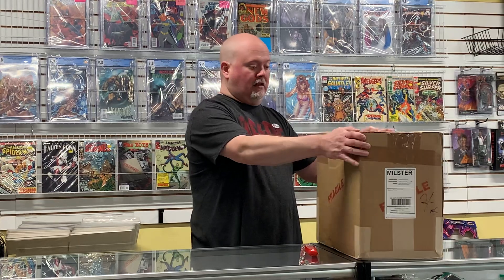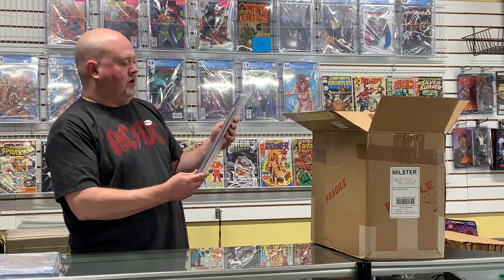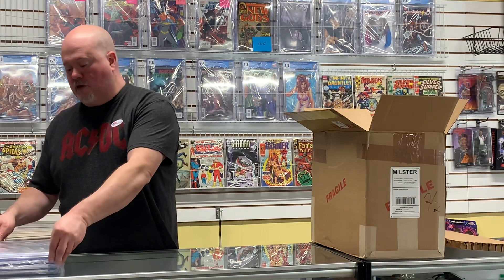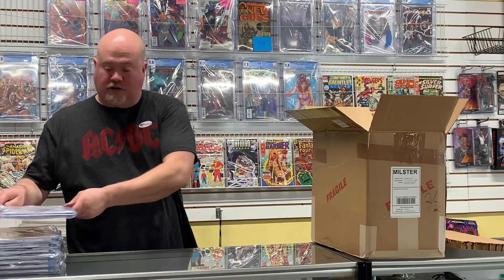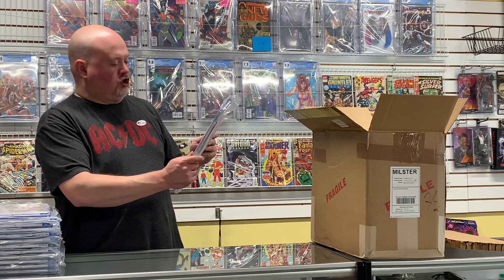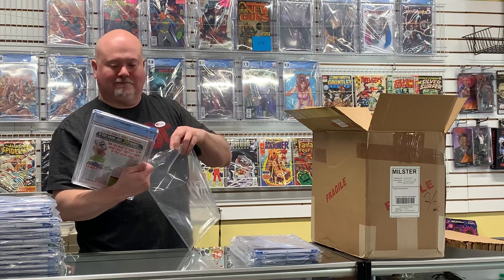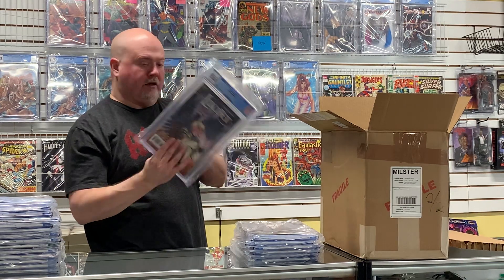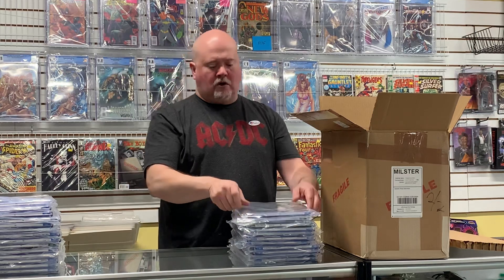Box of CGC graded comics back. Lots of Venom in this one.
Tom gets back a box of comics back from CGC.  Mostly customer submissions.  Lots of Venom, some Stargate.